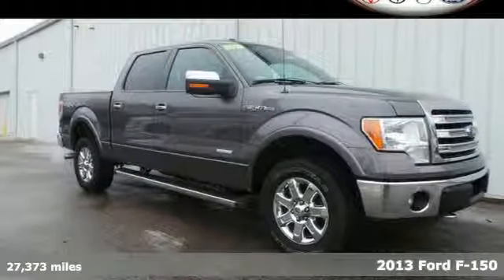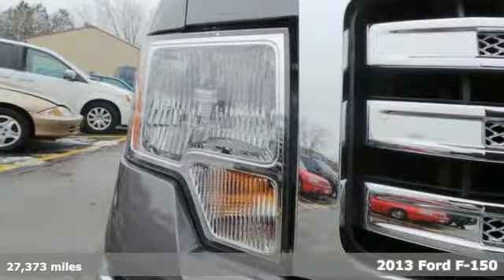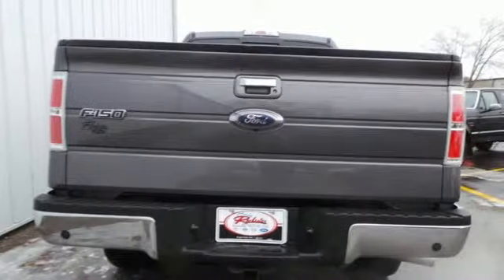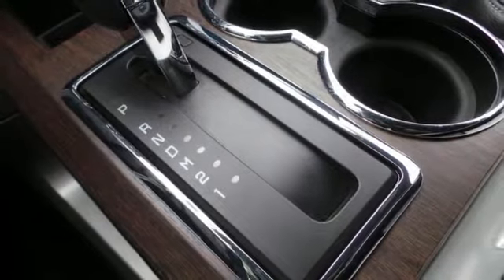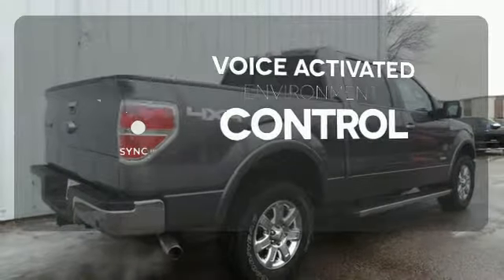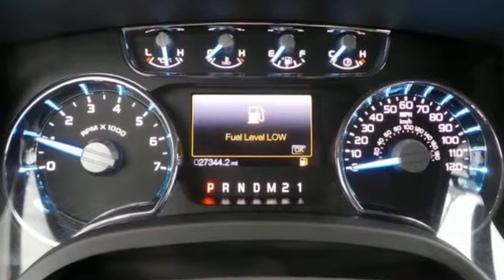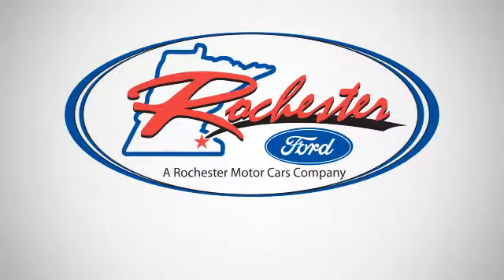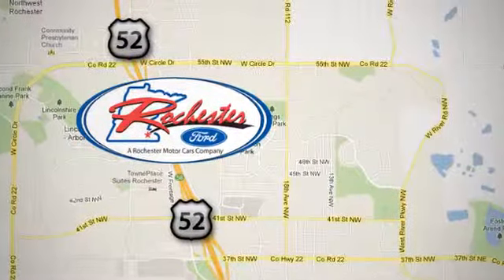2013 Ford F-150 Rochester MN Winona, MN FA148531 - SOLD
Year: 2013
Make: Ford
Model: F-150
Trim: Lariat
Engine: EcoBoost 3.5L V6 DGI DOHC 24V Twin Turbocharged
Transmission: 6-Speed Automatic Electronic
Color: Gray
Mileage: 27373
Stock #: FA148531
VIN: 1FTFW1ET7DKD26082

Address:
4900 Hwy 52 North